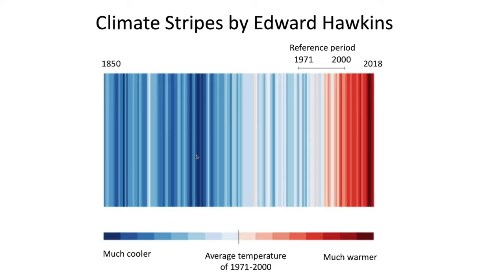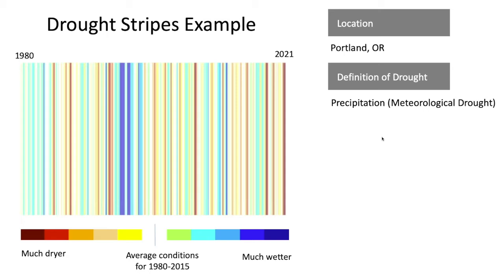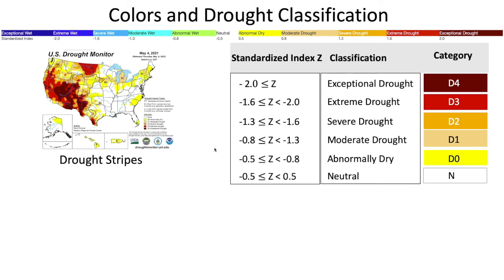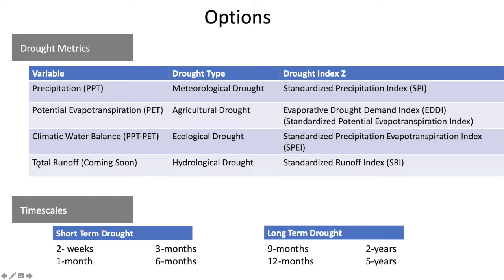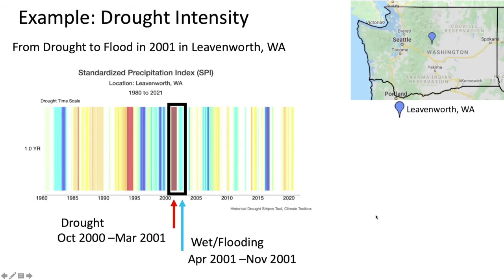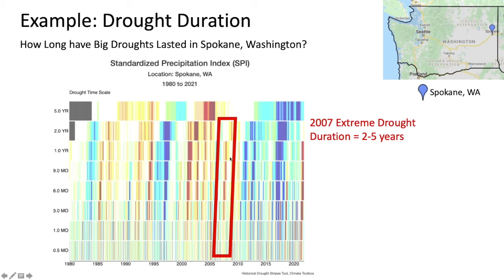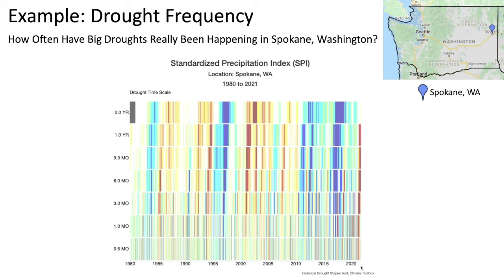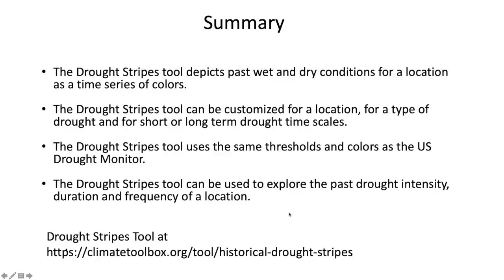The Historical Drought Stripes Tool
This video is part of the Climate Toolbox Training Video Series.
This video describes the Historical Drought Stripes Tool from the Climate Toolbox